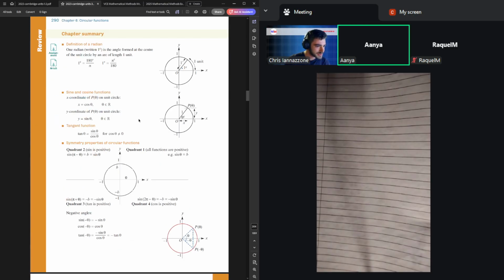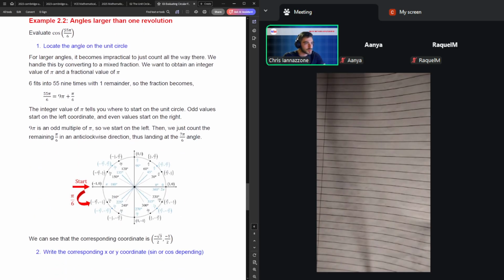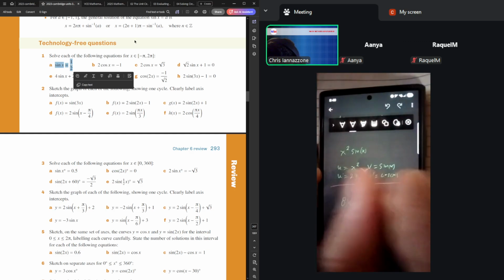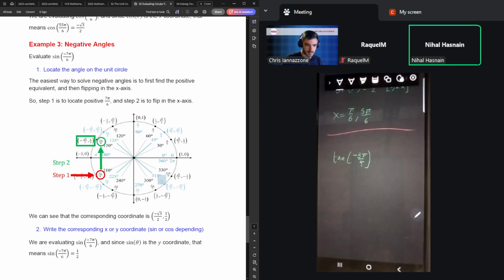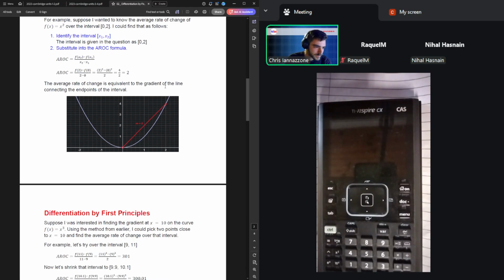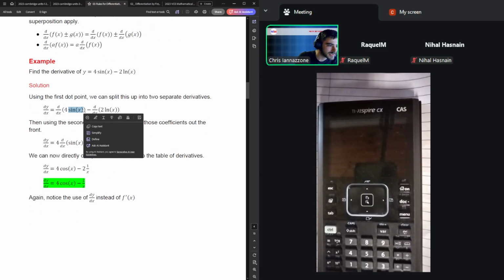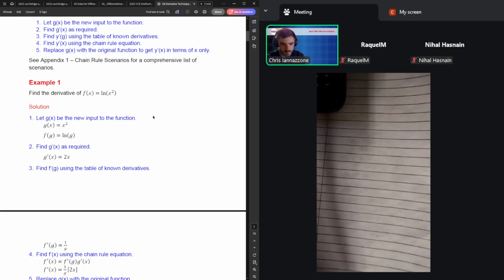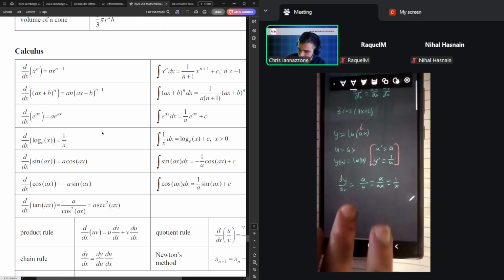Math Methods Review: Circular Functions and Derivatives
In this class, we review our circular functions and derivatives fundamentals.